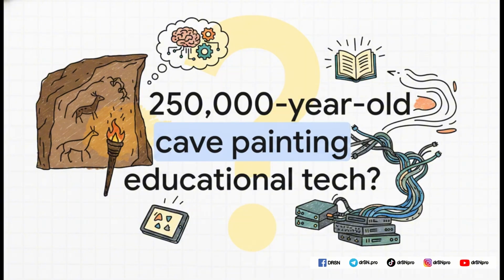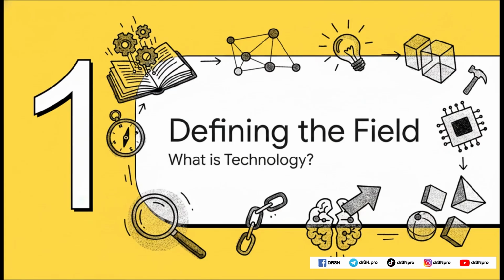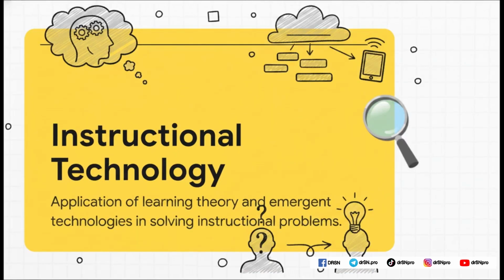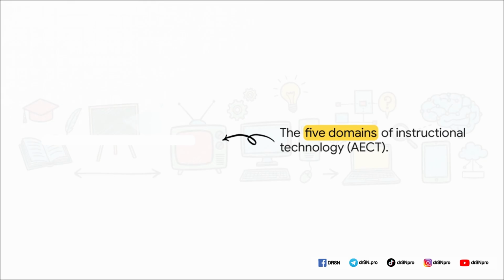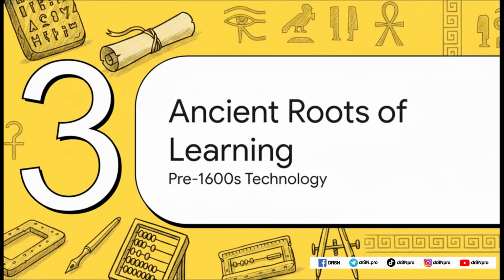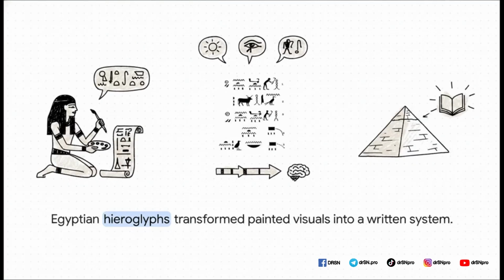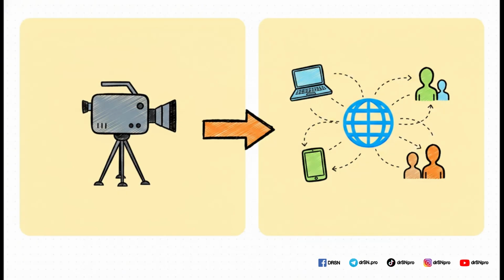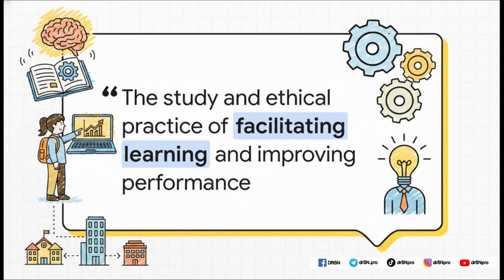TOPIC 1 - INTRODUCTION TO INSTRUCTIONAL TECHNOLOGY (Instructional Tech Demystified)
Sila komen jika ada sebarang persoalan, pandangan dan cadangan.
Tekan loceng agar anda tidak ketinggalan mendapat sebarang update daripada drSNpro Channel (jangan skip ads).
Terima kasih kerana mengunjungi drSNpro Channel ini...

drSNpro (versi baru)
dr Sarel Clan

S Clan: (untuk ahli sahaja)